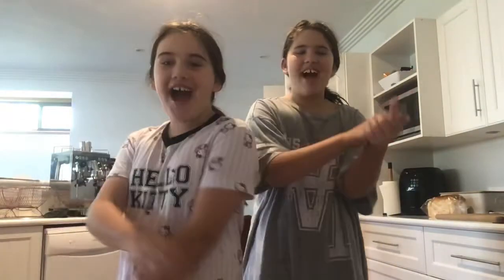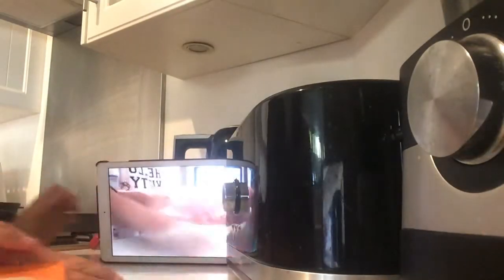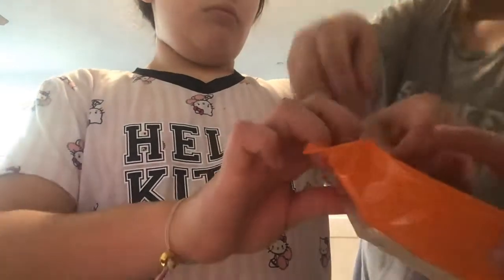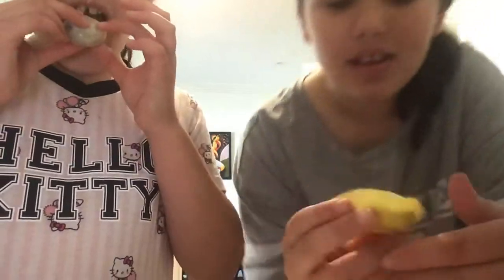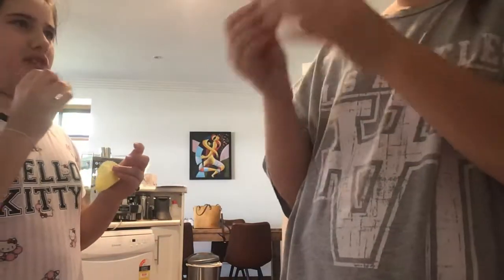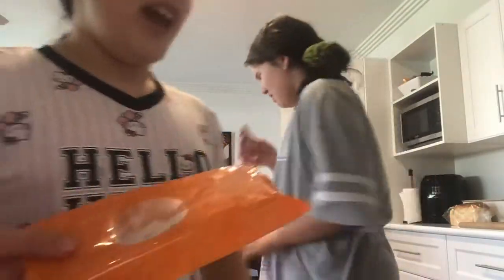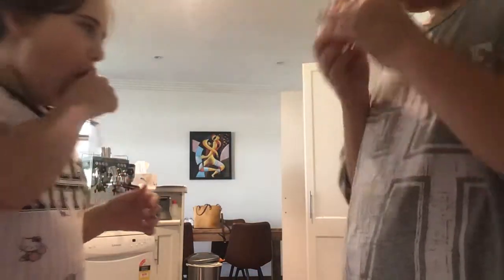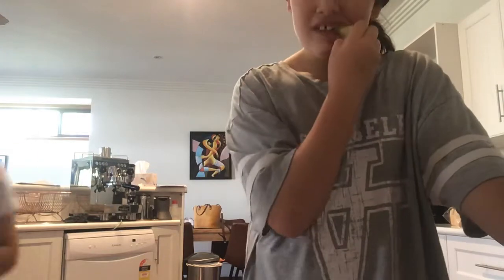23 May 2020